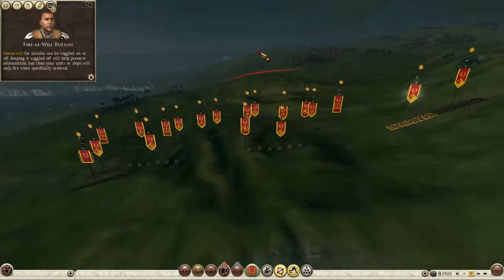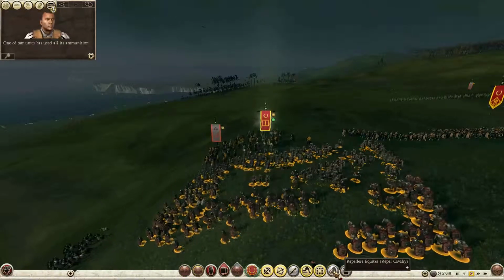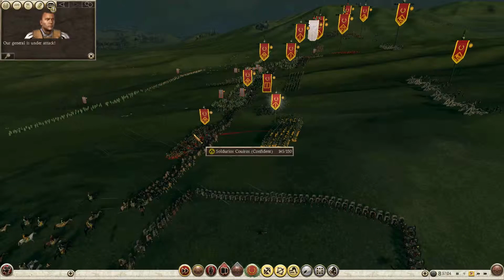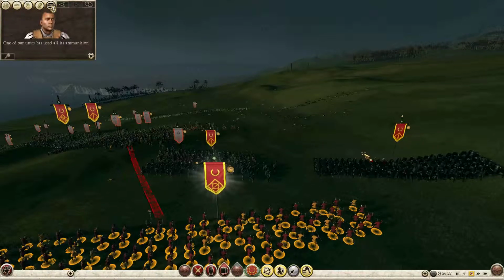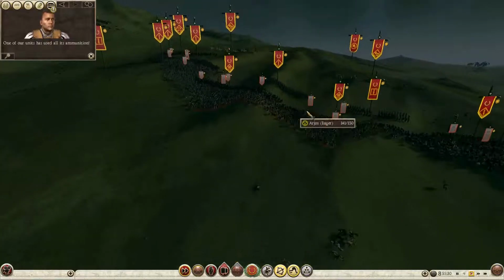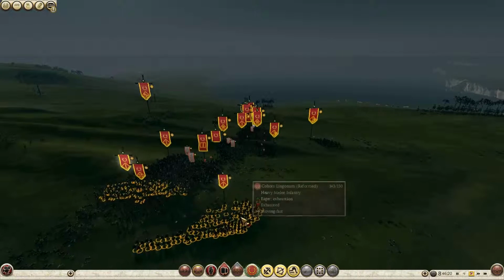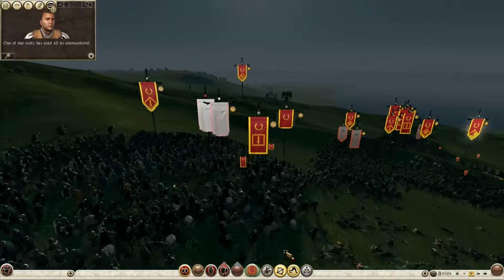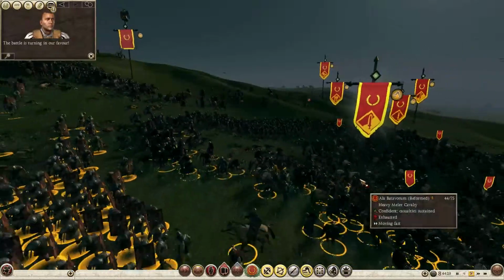Total War Rome 2 :DEI mod Octavians Rome Vs. Volcae Tectosages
Here's another Sweet little battle using the Rome 2 Mod Divide et Impera with the Ancient Empires submod - This time Rome and the Volcae come to blows ,for no reason other than that being what they do